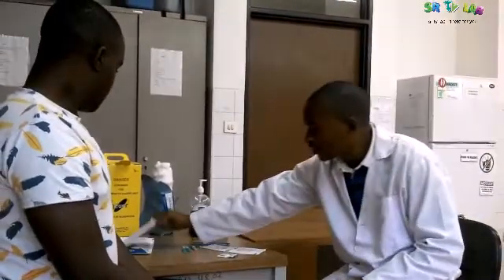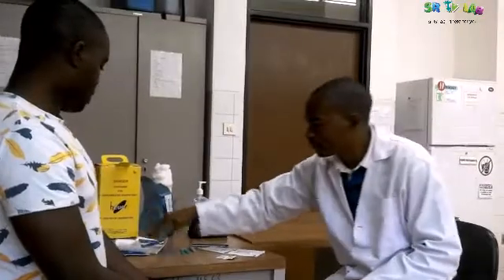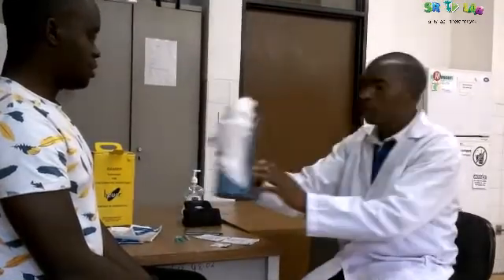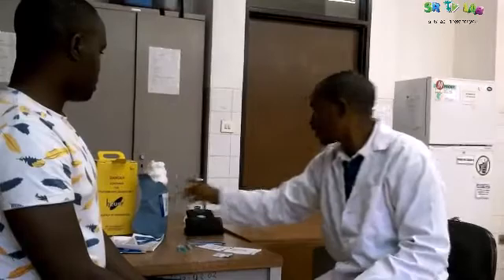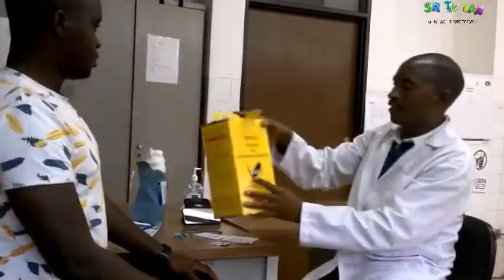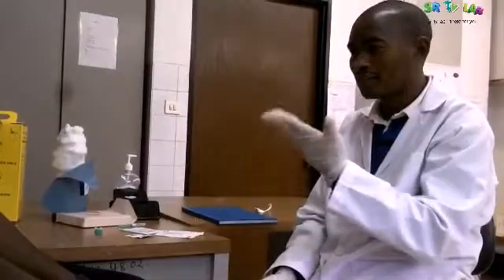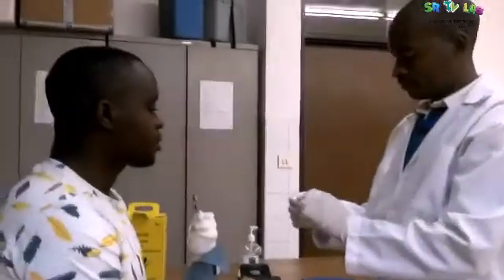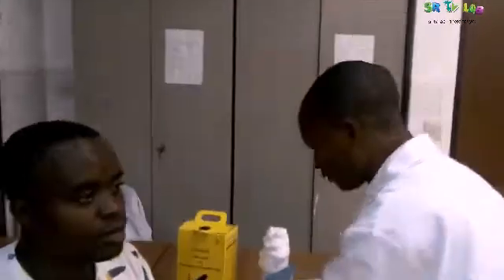how long does it take to stop bleeding? bleeding time test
in this video we are proving with you the video about how to determine the bleeding time.